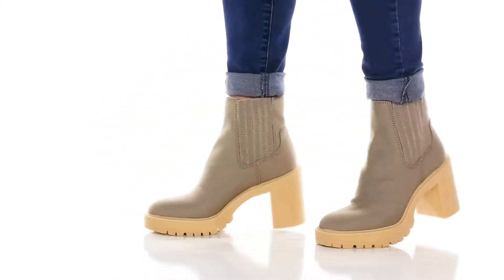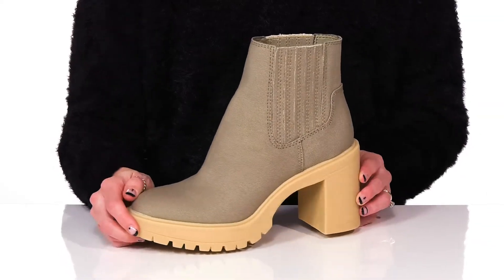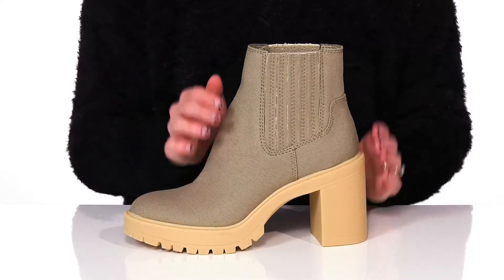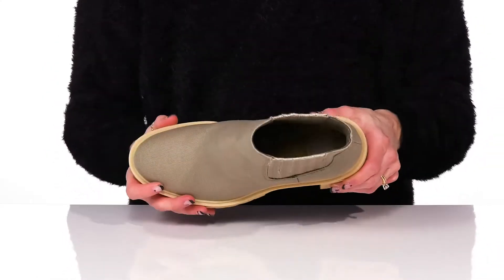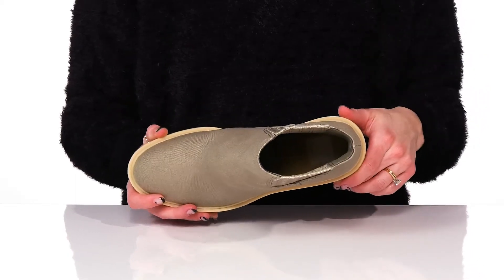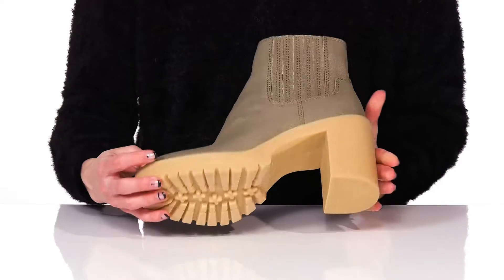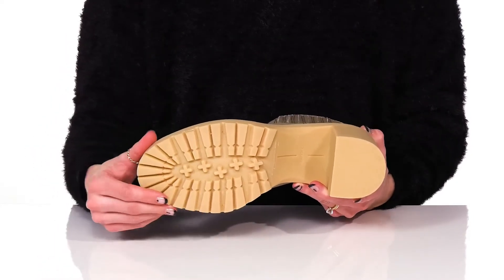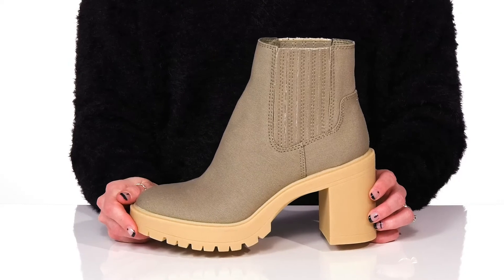Dolce Vita Caster SKU: 9725134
Embrace a truly sophisticated style as you step out in the Dolce Vita&reg; Caster Ankle Boots.
Suede upper.
Breathable leather and textile lining.
Synthetic footbed.
Waterproof construction.
Slide-on style with stretch gore panels for easy on/off.
Block heel.
Durable textile and synthetic outsole.
Imported.